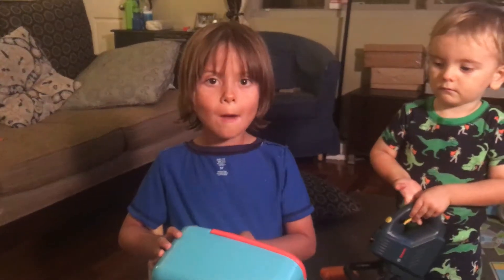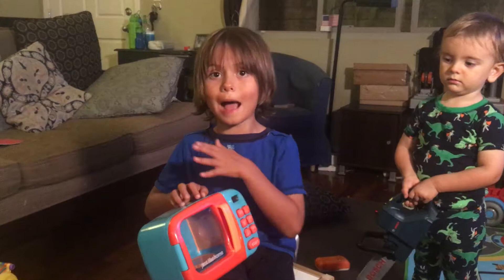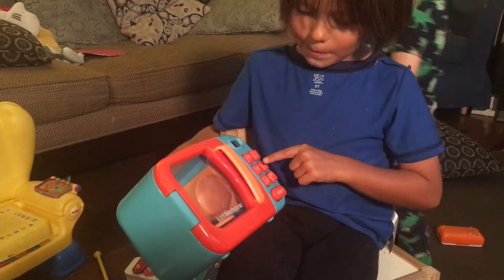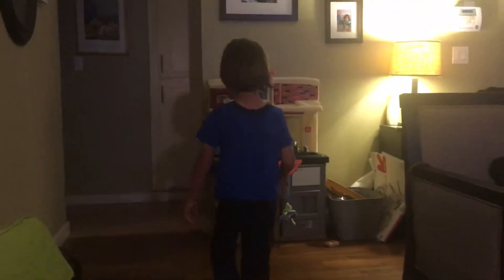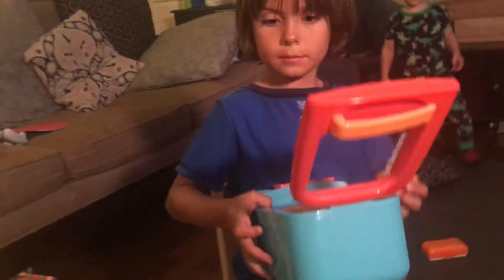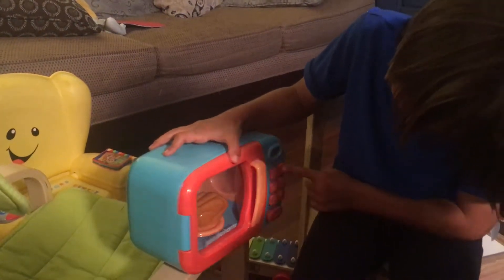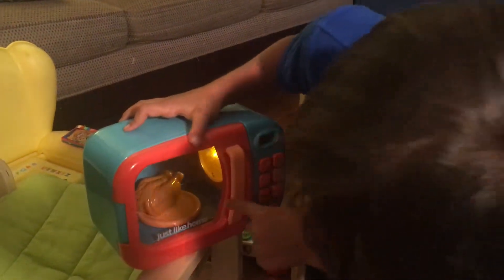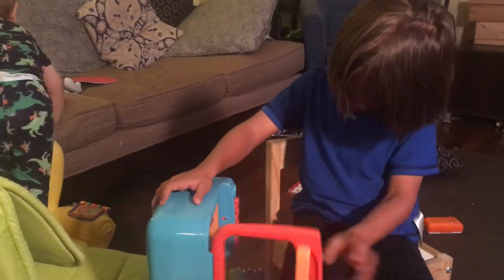TARGET TOY! Toy Microwave Review with STYLE!